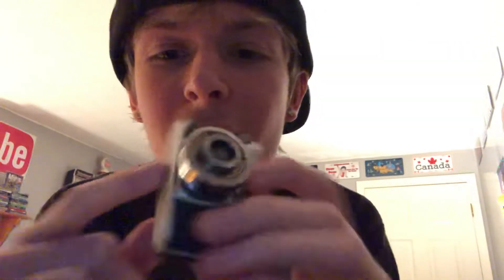Day 321 - The world’s smallest camera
Day 321 - mini camera